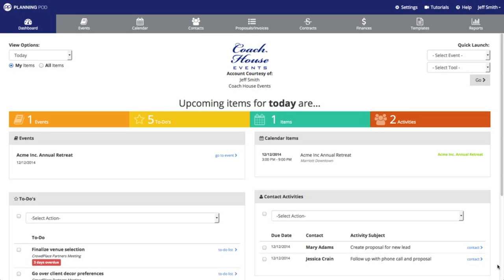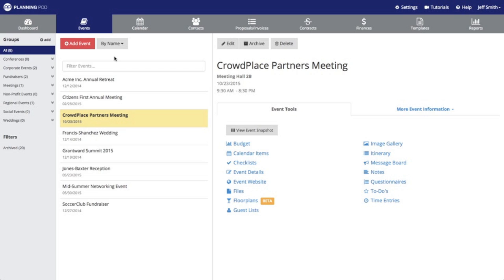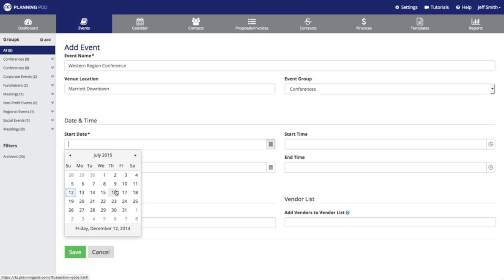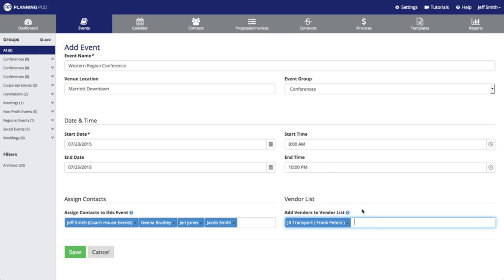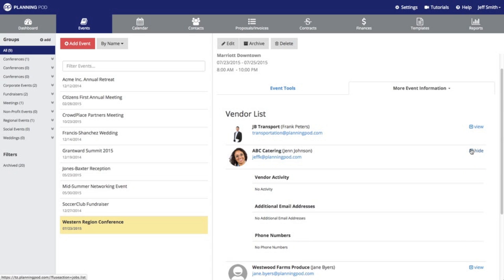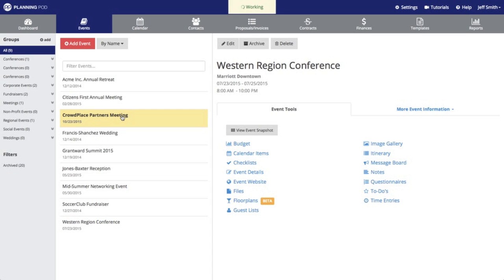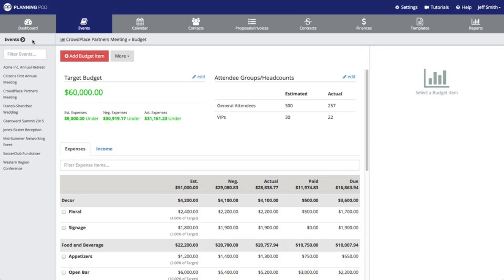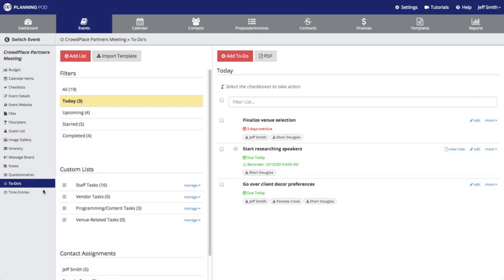Overview of Event Management Software Tools - Planning Pod [OUTDATED]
- Here is a quick overview of our event management software tools ... what they are, how to access them and how to start using them. This also walks you through creating your first event in our event planning software system and how to set up your events.